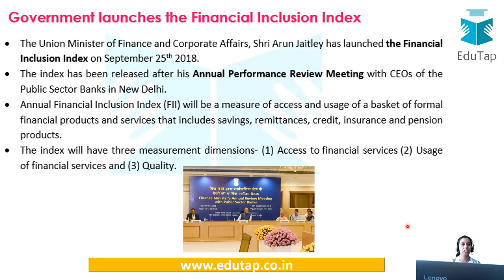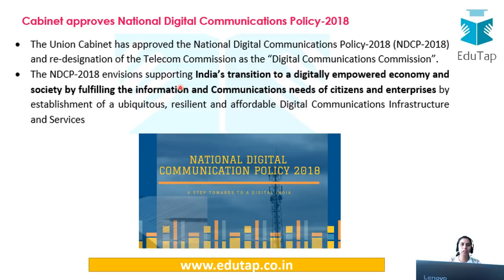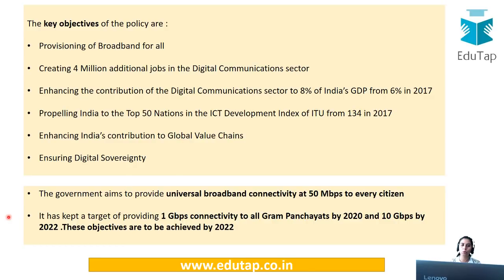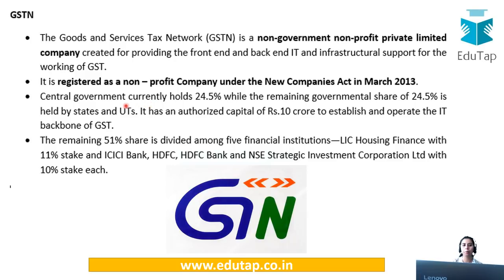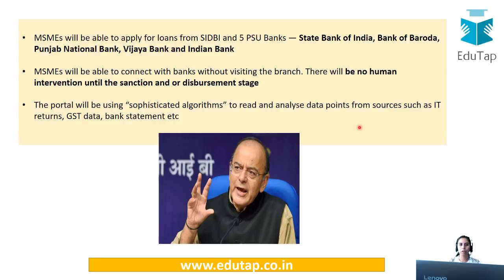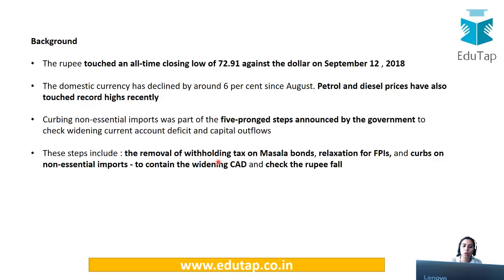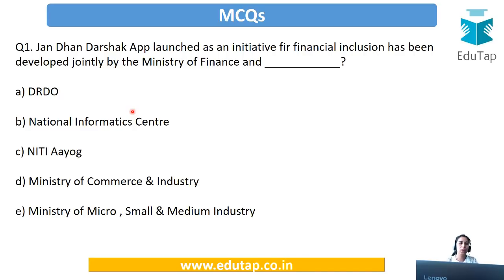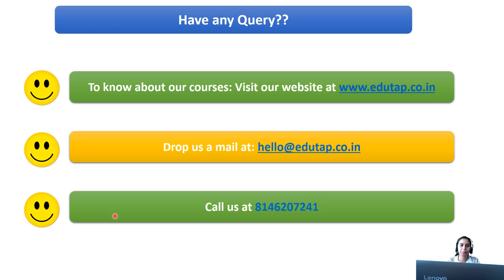Fast Track Current Affairs Series - SEBI Gr A | RBI Gr B | NABARD Gr A | 2018-19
So we are back with our Fast Track Lectures!
As part of this video series, we shall be covering the current affairs related to Economics and Social Issues (ESI) as well as Finance for RBI Gr B 2019 , SEBI Gr A 2018 and NABARD Gr A 2019 examinations.
2 lectures shall be published each week covering these current affairs.
This is the ninth  lecture covering ESI and Finance in news from 25th September 2018 to 27th September 2018.
Happy learning!